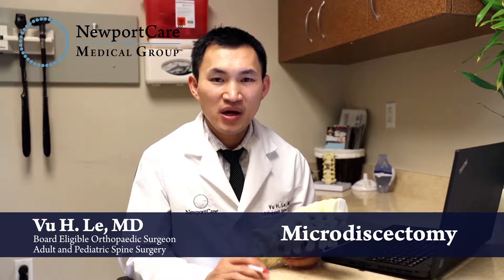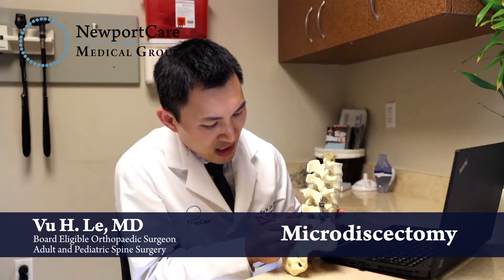Treatments for Microdiscectomy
NewportCare Medical Group is a comprehensive speciality group located in Newport Beach, California.Our Board-Certified and Fellowship-Trained physicians provide a wide range of services ranging conservative and non-operative treatments, to advanced and minimally invasive surgical procedures.

Dr. Le grew up in Orange County, California.  As a young boy, he was involved in sports and decided early on that he wanted to become an orthopaedic surgeon to combine his love for both sports and the sciences.